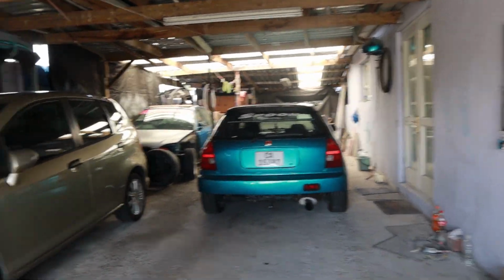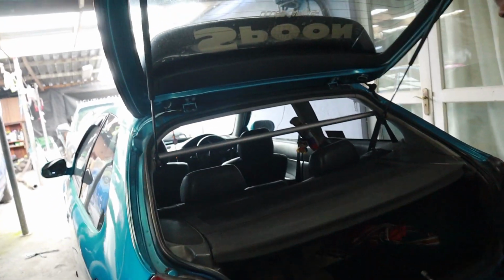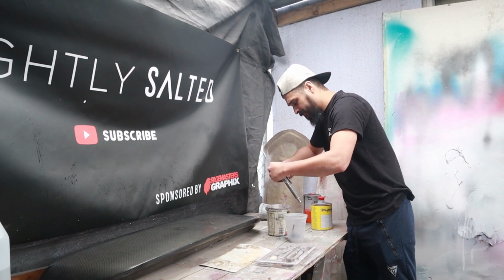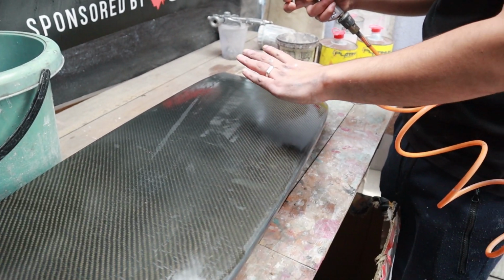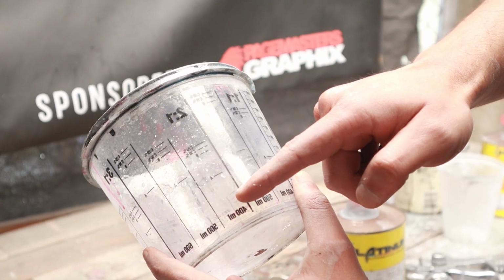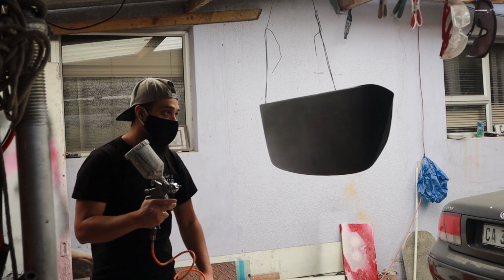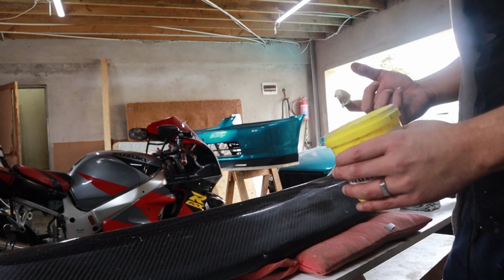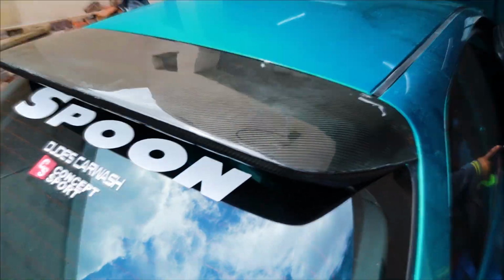Our Attempt at Re-clearing Carbon Fiber.. We Kinda MESSED UP!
In this episode, we attempt to re-clear the Carbon Fiber Spoon Wing.

We ran into some issues, but in the end, we got it sorted!